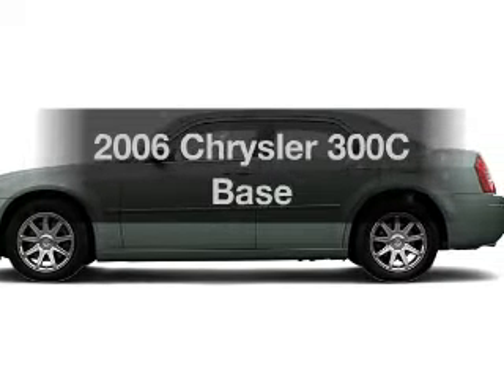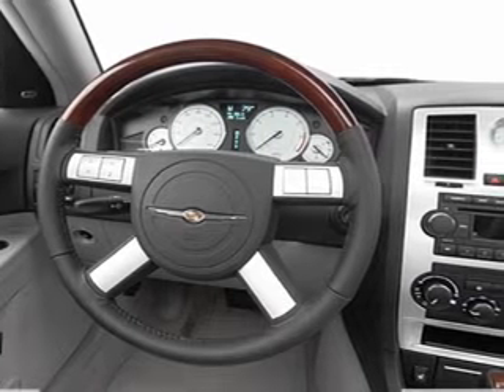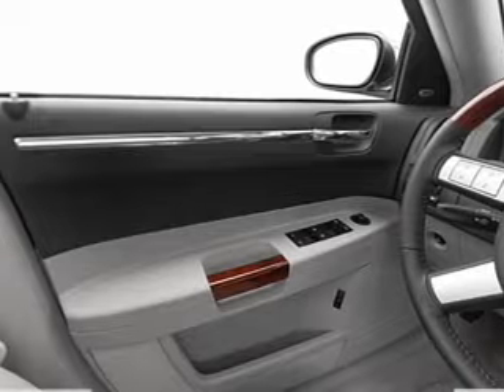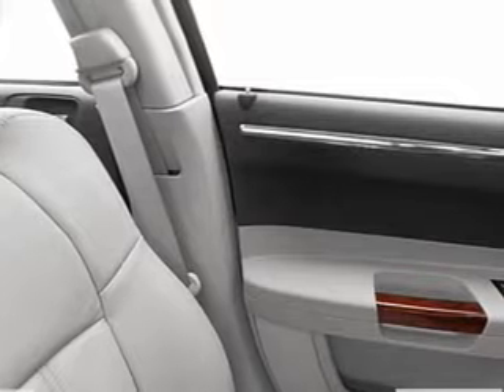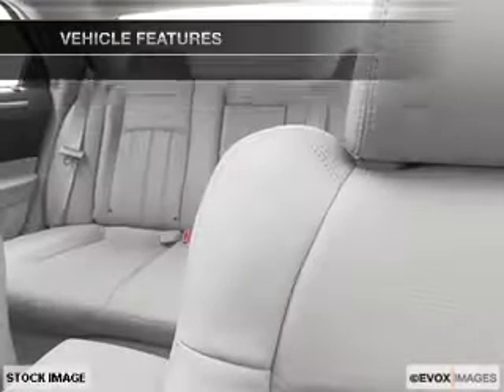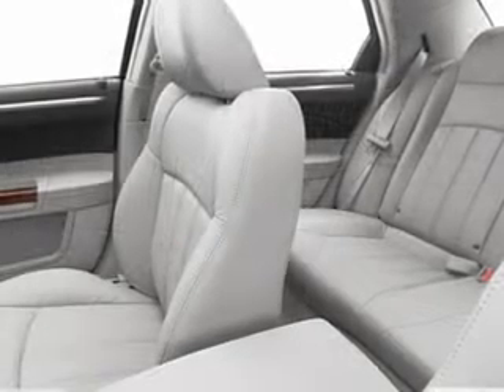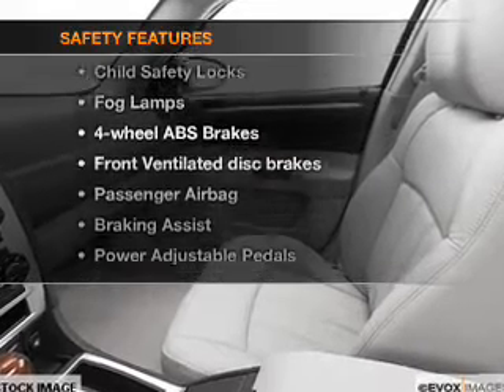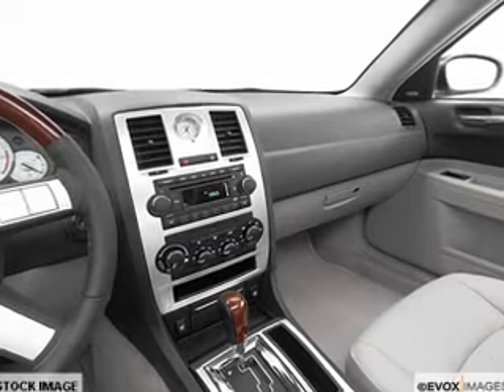2006 Chrysler 300C - Colorado Springs CO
Year: 2006
Make: Chrysler
Model: 300C
Trim: Base
Engine: 5.7 liter 8 cylinder 16 valve
Transmission: 5-Speed Automatic
Color: Bright Silver
Mileage: 92859
Address:
950 South Academy Blvd